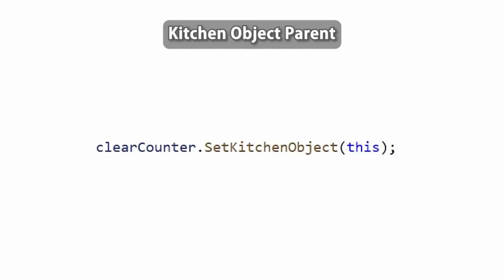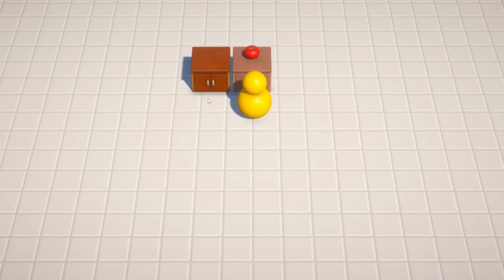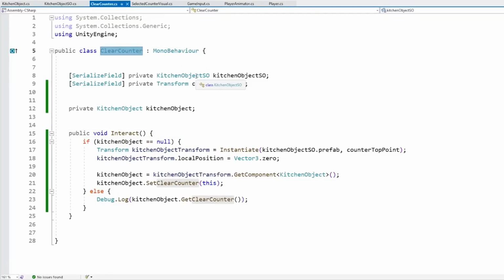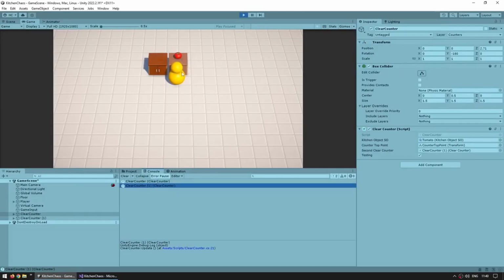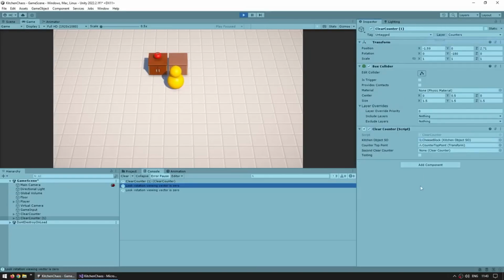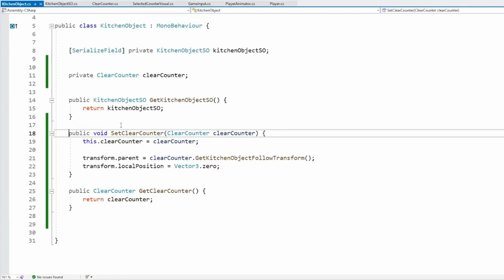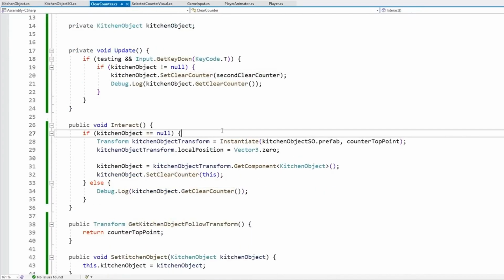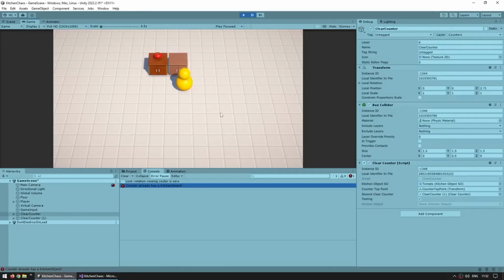Кухонный Object Parent